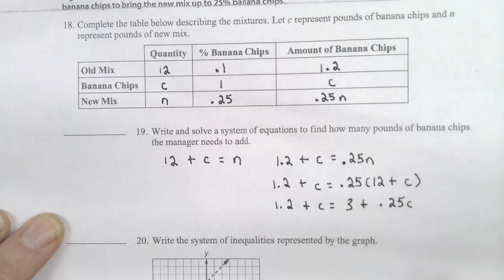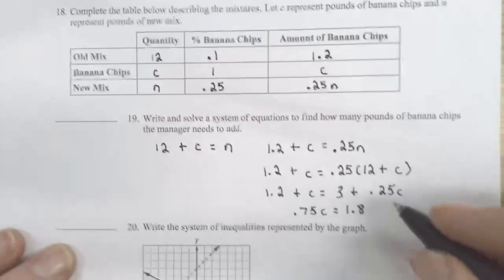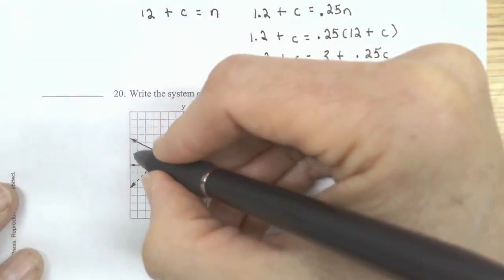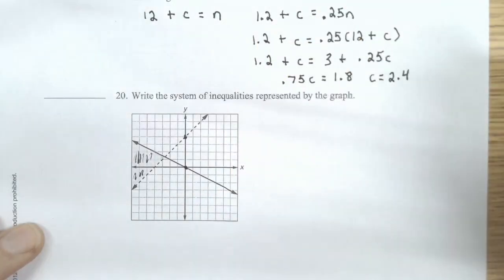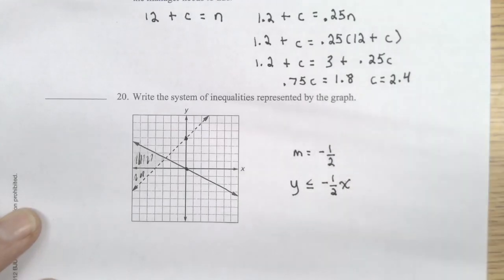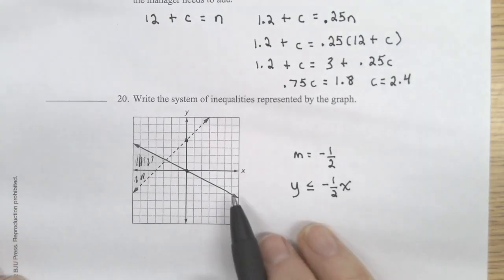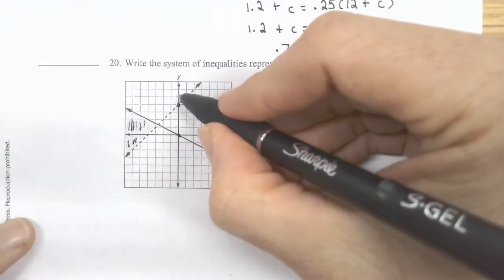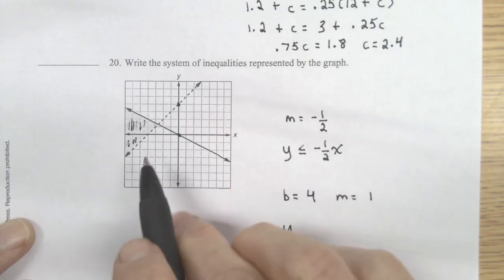Practice Test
Page 3